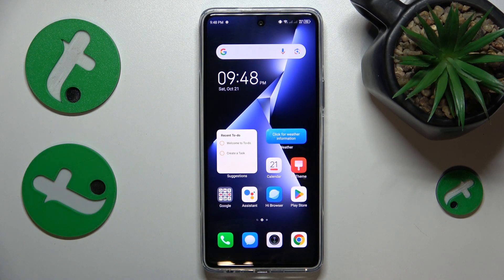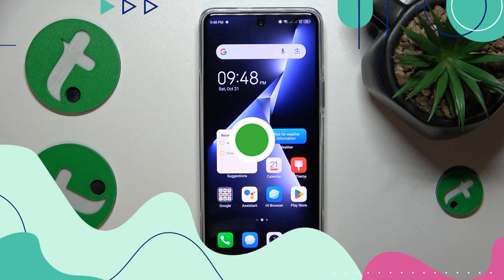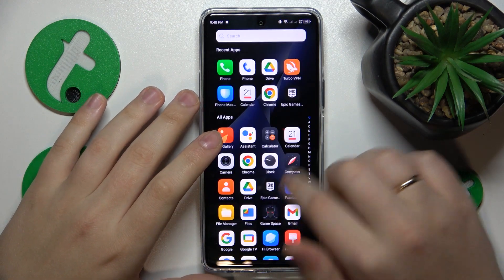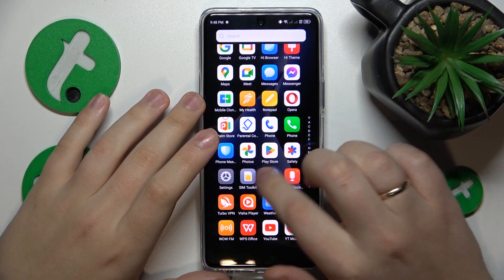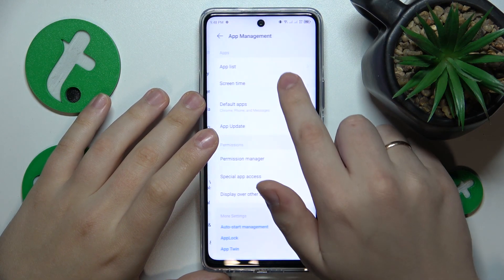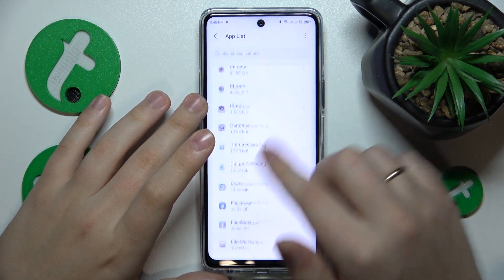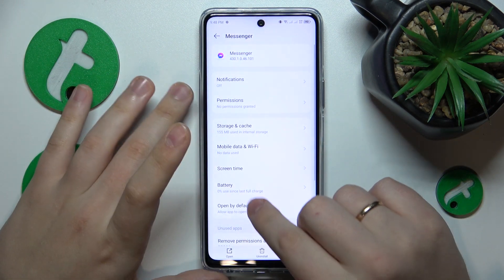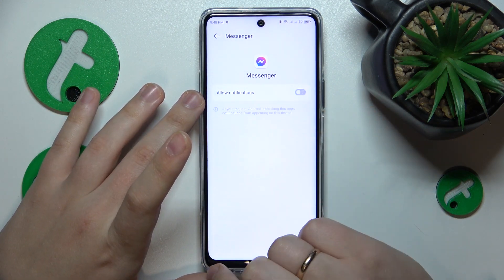How to Block All Notifications from Facebook Messenger on TECNO Pova 5 Pro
Take charge of your notifications on the TECNO Pova 5 Pro! This video guides you through restricting all Messenger notifications, ensuring uninterrupted focus. Explore step-by-step instructions to customize your smartphone's notification settings. Watch now to enjoy a distraction-free experience on the TECNO Pova 5 Pro by managing Messenger notifications effectively.

How to disable app notifications from Messenger on TECNO Pova 5 Pro? How to configure app notifications on TECNO Pova 5 Pro? How to restrict all app notifications from Messenger on TECNO Pova 5 Pro?